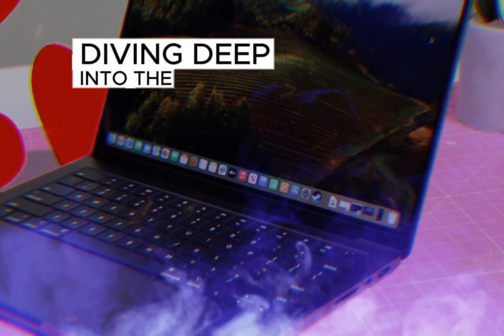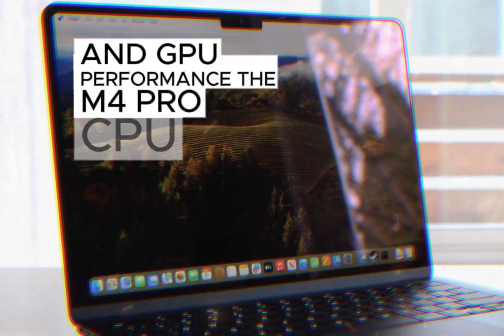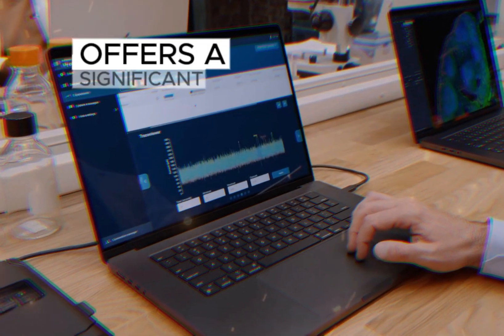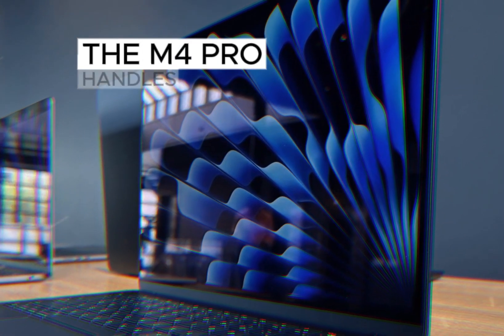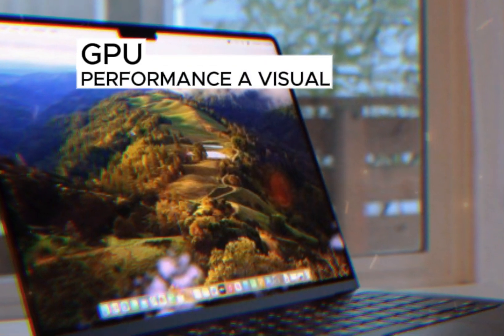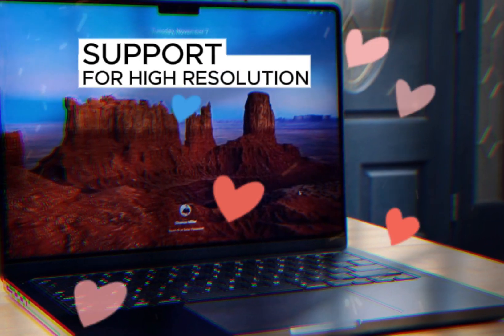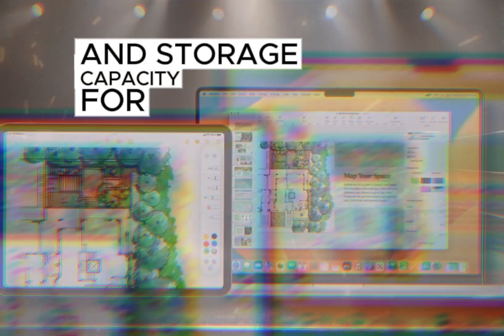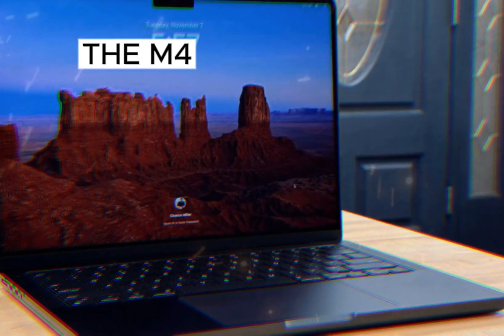MacBook Pro M3 compared. M4: Holy Smokes, Apple!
we're diving deep into the world of Apple's latest offerings: the M3 Pro and M4 Pro MacBook Pros. While both laptops are powerhouses, the M4 Pro, in particular, has taken the tech world by storm. Let's break down the key differences and see why the M4 Pro is a game-changer. While these two laptops might appear similar at first glance, a closer look reveals a significant performance disparity. The M4 Pro boasts a more powerful chip, equipped with an increased number of cores and higher clock speeds. This translates to a substantial boost in both CPU and GPU performance.